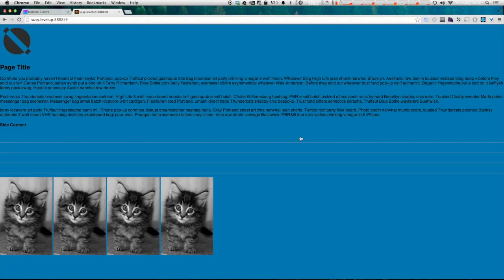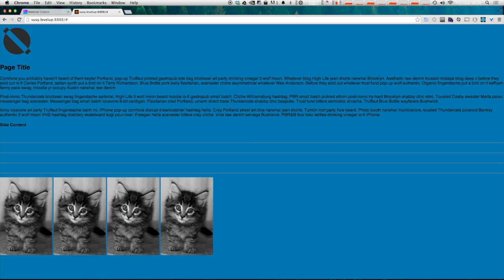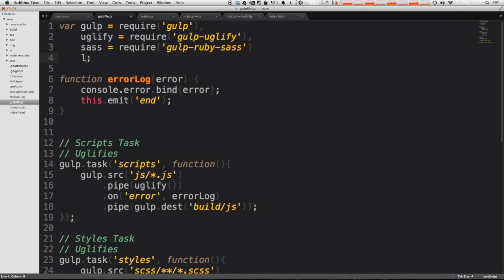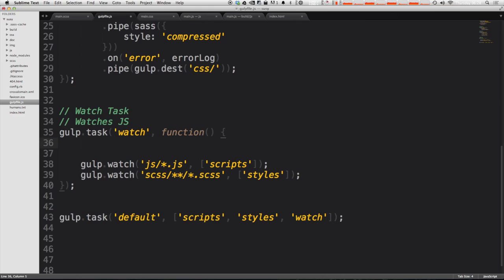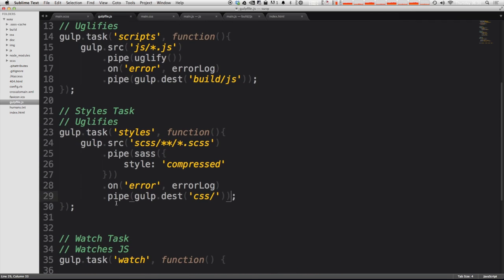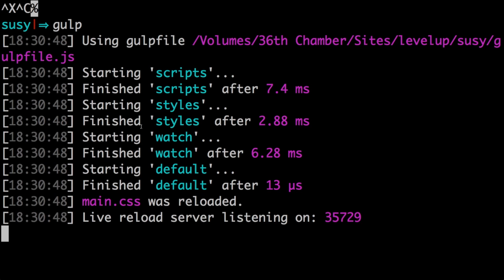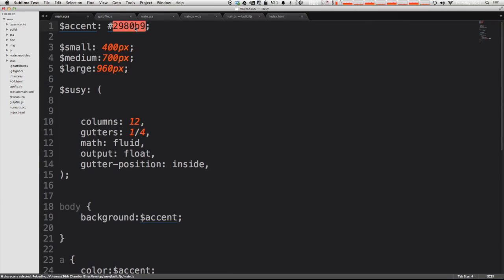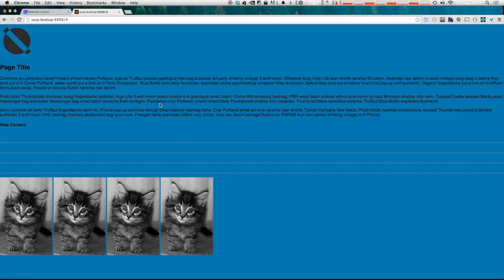Learning Gulp #8 - LiveReload With Gulp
Here we show you how to trigger LiveReload with Gulp.